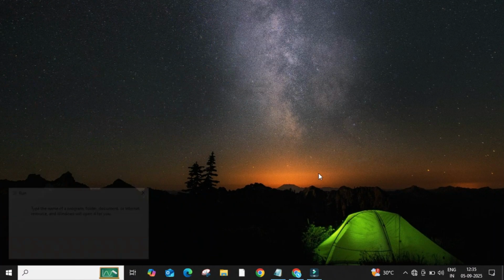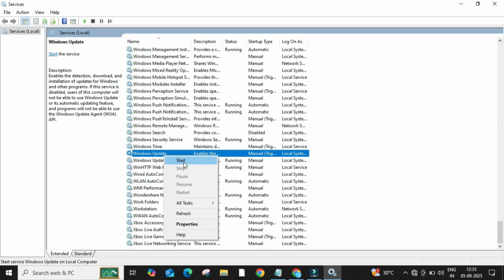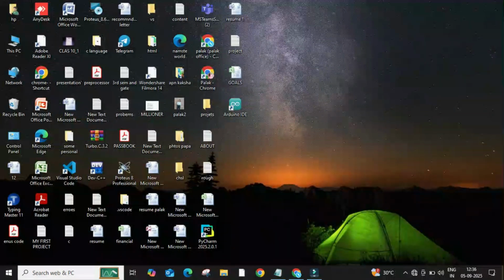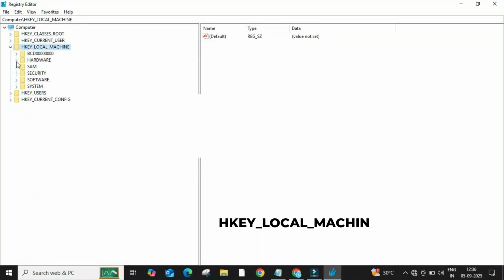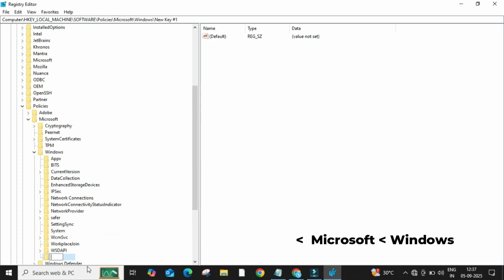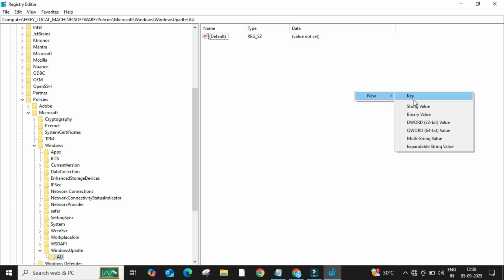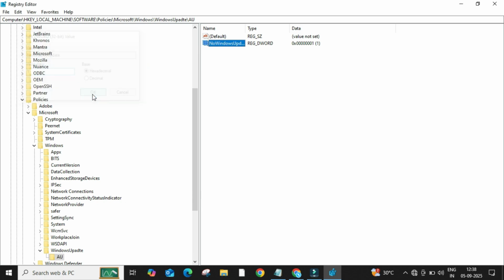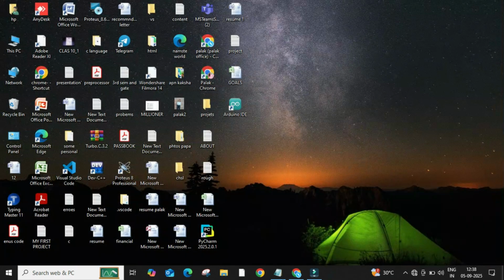How to Reverse Windows 10 Updates Permanently | Easy Method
In this video, I’ll show you how to reverse Windows 10 updates permanently and go back to a previous version of Windows without losing your important files. If a recent Windows update caused errors, slowed down your PC, or broke your apps, this step-by-step method will help you safely uninstall and disable future updates.

✅ What you’ll learn in this video:

How to uninstall the latest Windows 10 update

How to roll back to a previous version of Windows

How to stop Windows 10 from reinstalling updates automatically

Tips to fix common problems after an update

⚡ Works for Windows 10 (2025 and earlier versions).